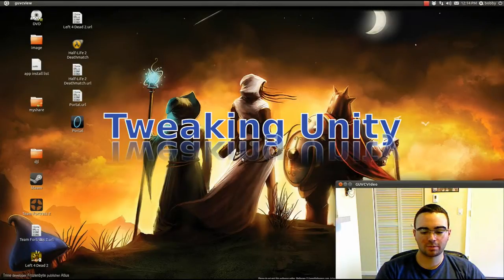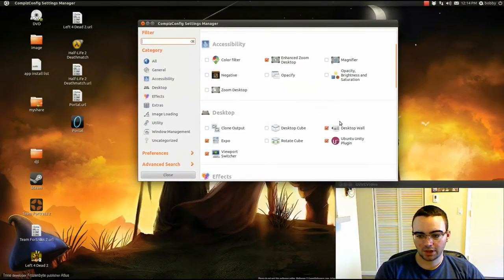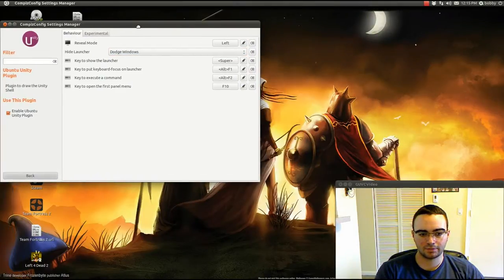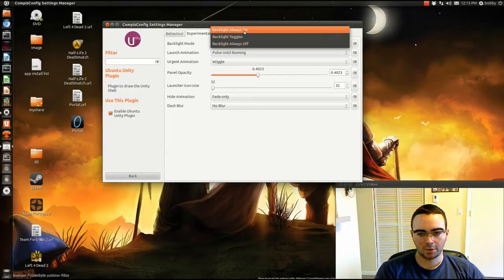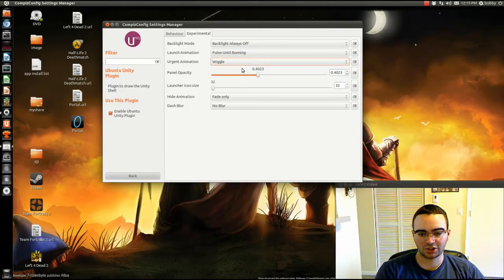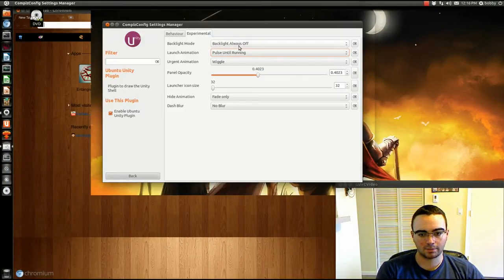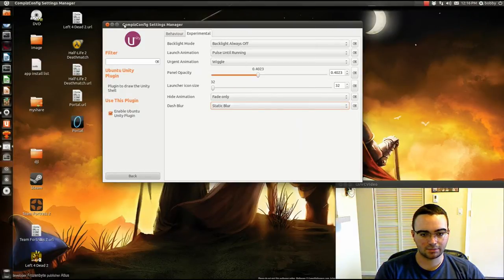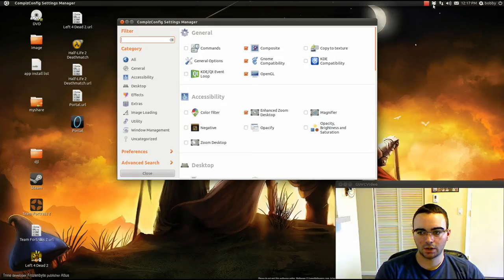Tweaking Unity (With the little bit you can tweak it :/)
Tweaking Unity with the little bit you can to make less cluttered on your screen.